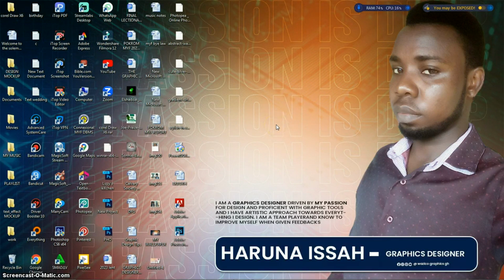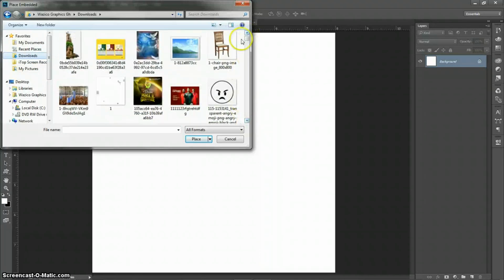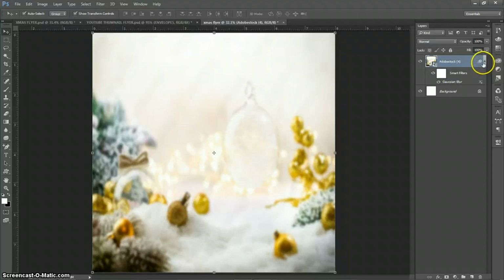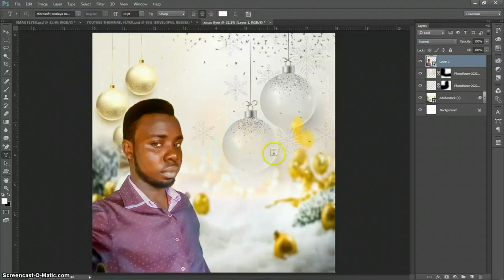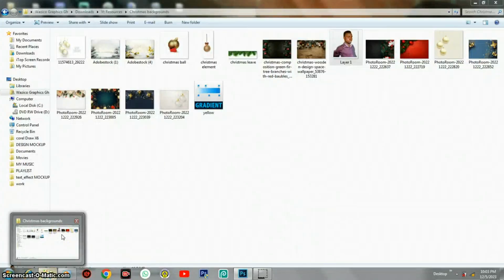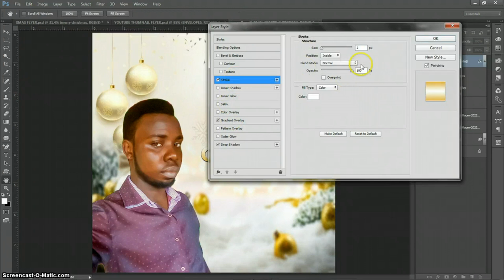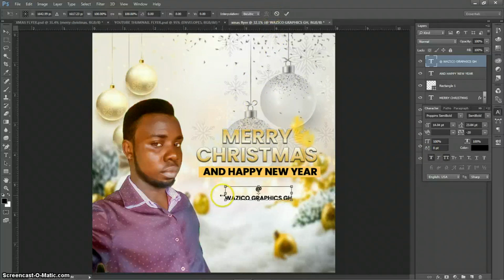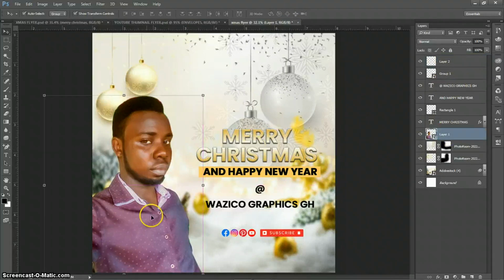HOW TO DESIGN A SIMPLE XMAS FLYER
As christmas is just around the corner you will be thinking on designing a christmas flyer, In this video I will be taking you through the process of design a flyer and this can be used for church event, party, and many more in Photoshop

HOW TO DOWNLOAD AND INSTALL A GRADIENTS IN YOUR PHOTOSHOP